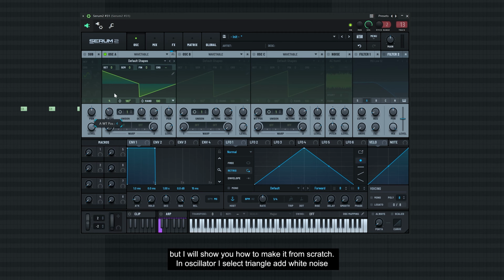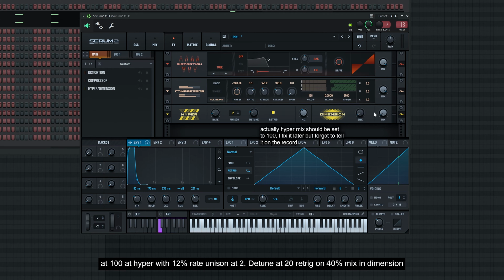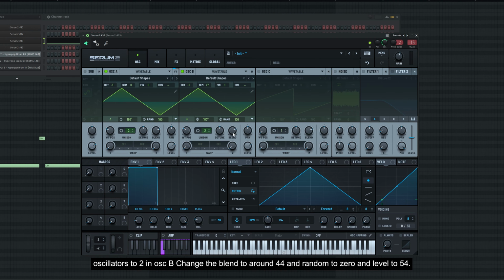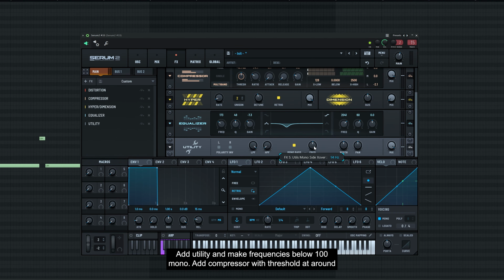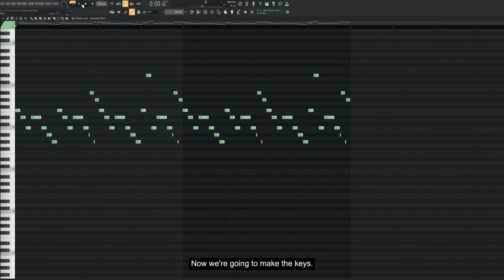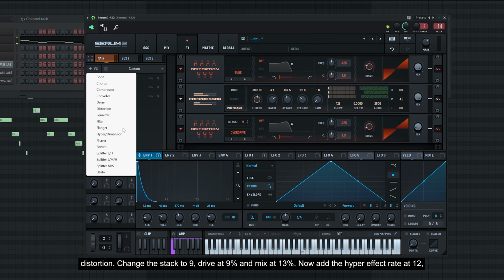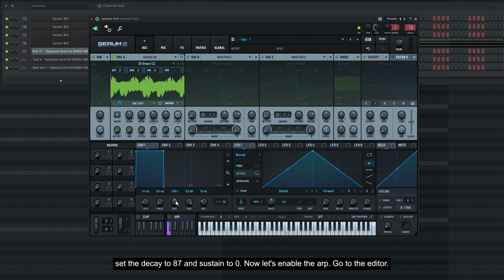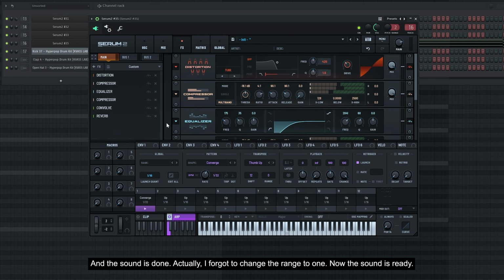2hollis, nate sib - afraid Sound Design Tutorial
In this video I'm showing you how to make lead, bass, keys, and arp inspired by 2hollis. We're going to remake the sounds in Serum 2.

Lead 0:00
Bass 2:26
Keys 5:59
Arp 8:26
Preview 10:27